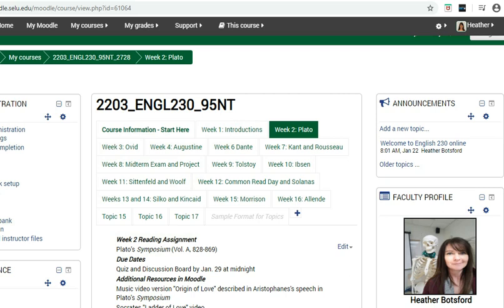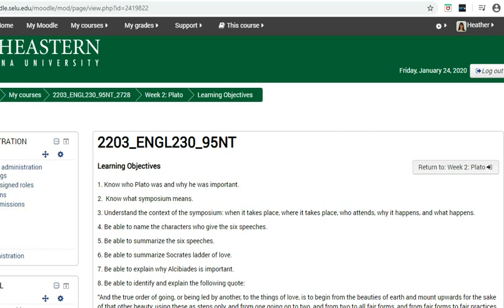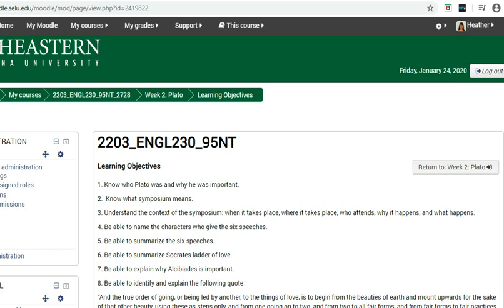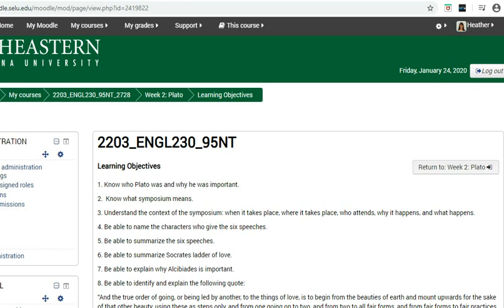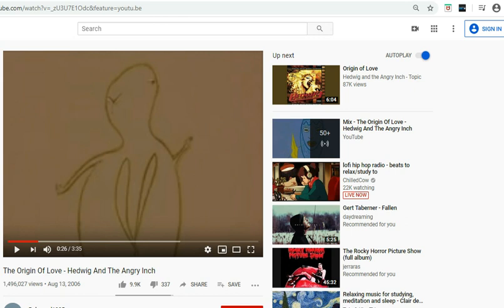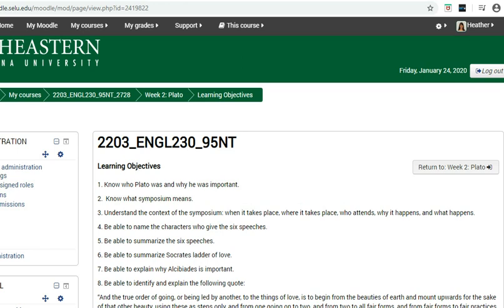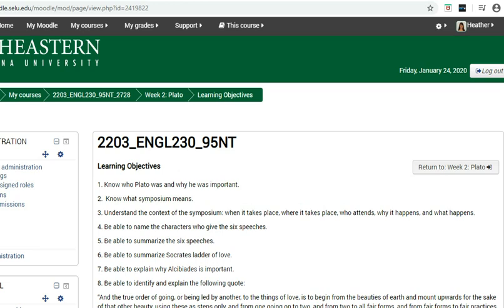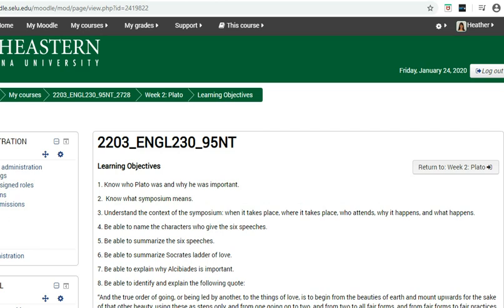Plato Learning Objectives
English 230 World Literature Online
Southeastern Louisiana University
Heather Botsford